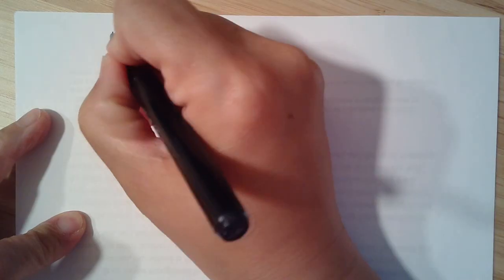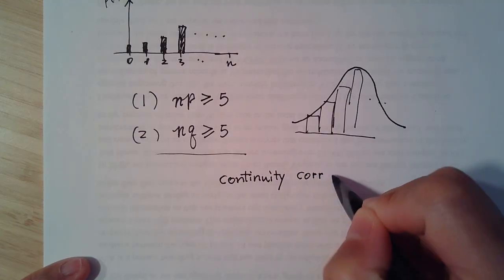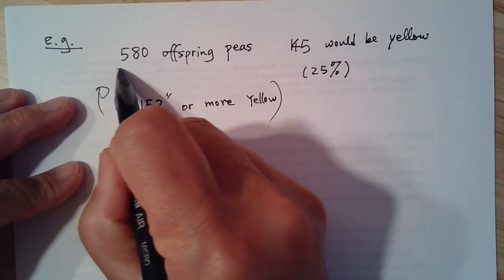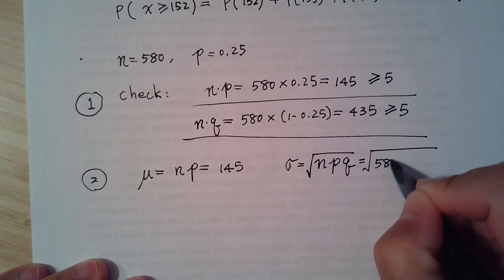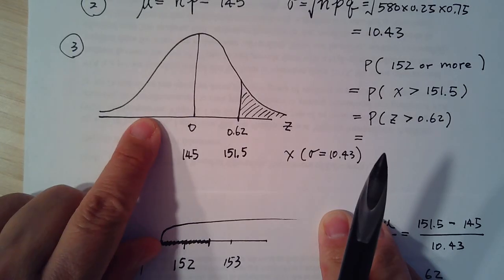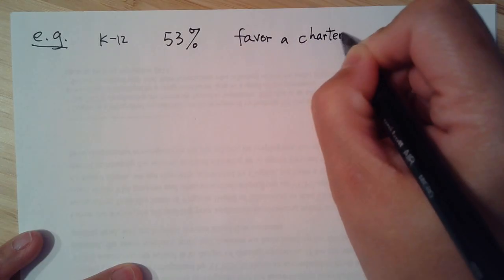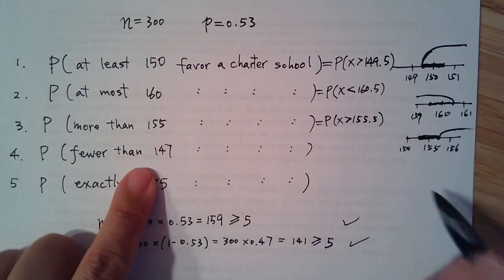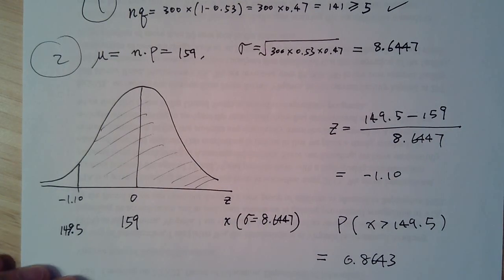025 Normal as Approximation to Binomial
Under some circumferences, you may use normal distribution as the approximation to a binomial distribution, but you need to work on the continuity correction.